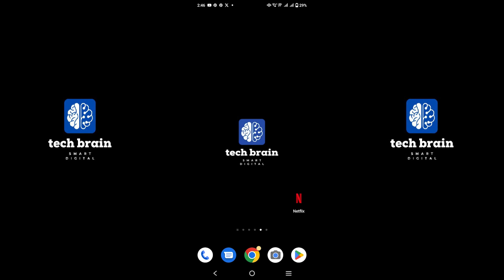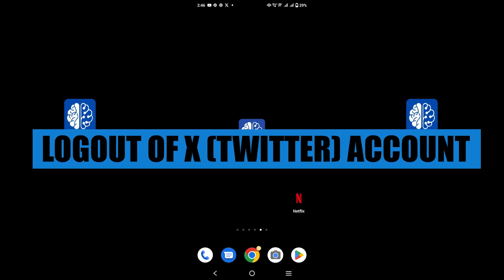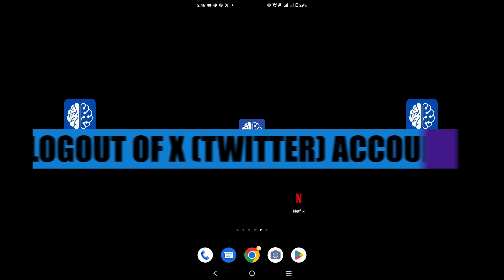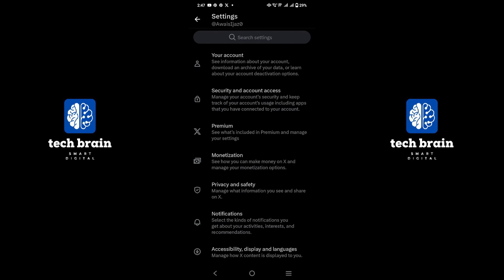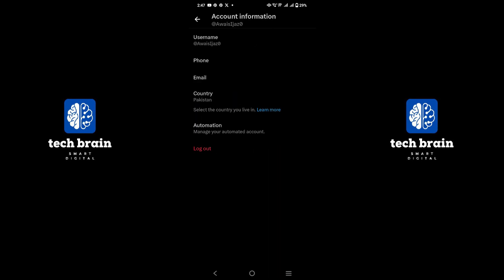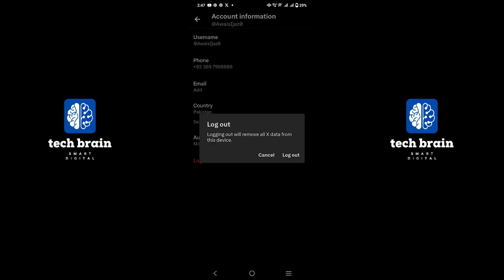How to logout of X Twitter account (Easy)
In this video, you will learn ... just by following this easy step-by-step tutorial!